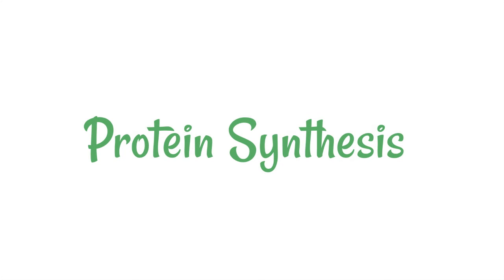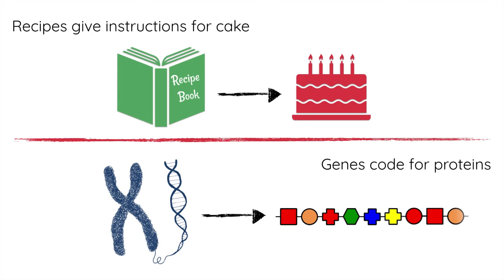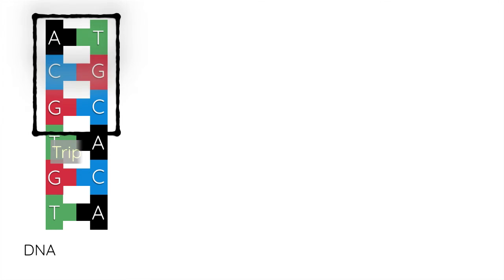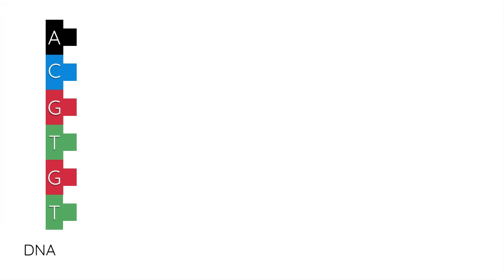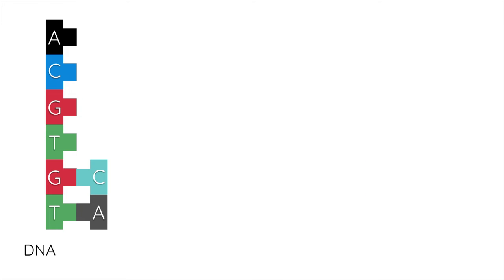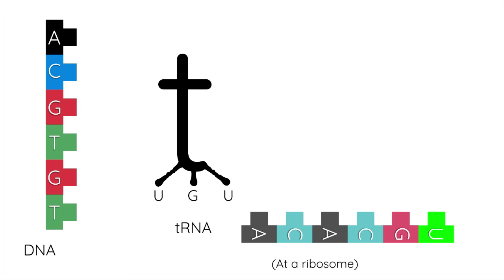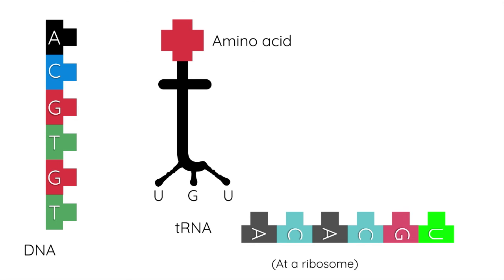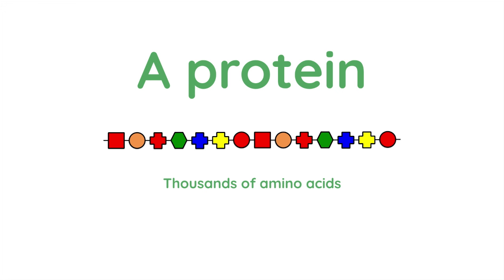How Protein Synthesis Works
ScienceSauceOnline.com

Protein synthesis occurs in ribosomes. Proteins are basically just a string of amino acids and the exact order of the amino acids in the string determines which protein it is. The order of the bases in DNA determines which amino acid will fit next in the chain.